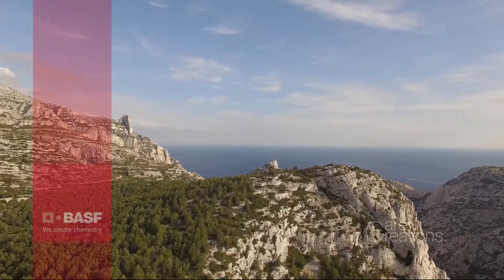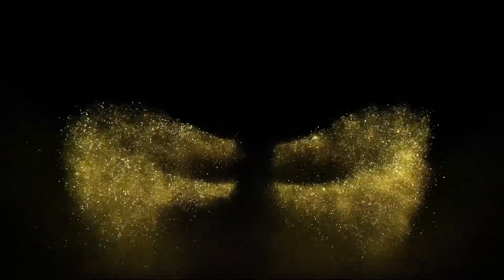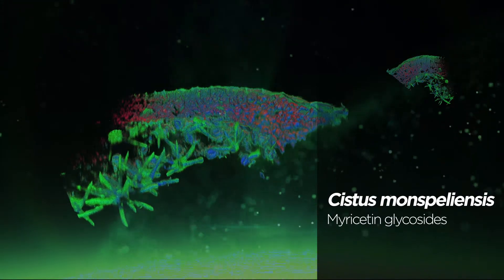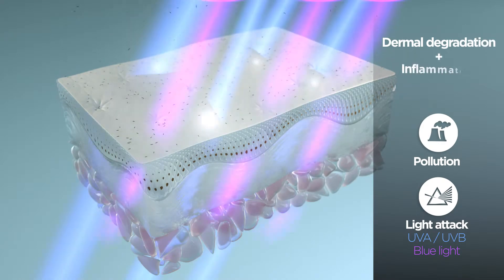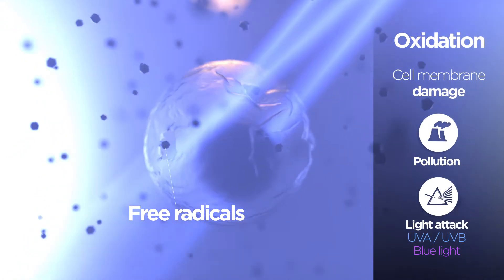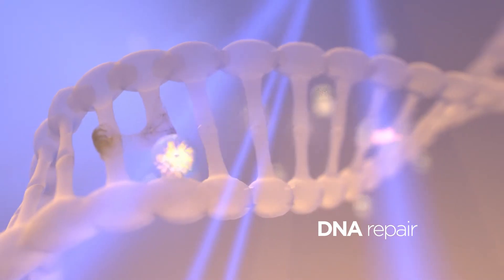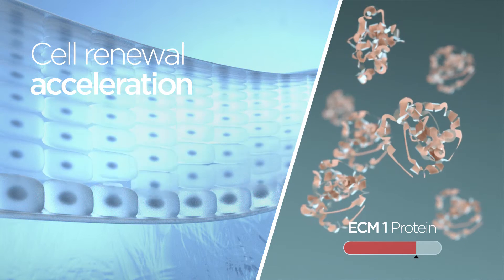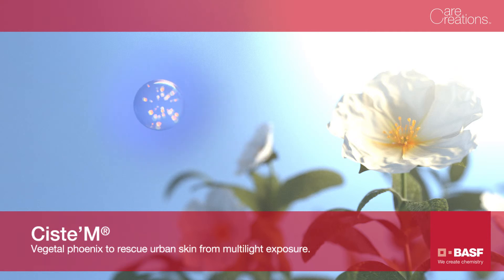Ciste’M® Vegetal Phoenix to rescue urban skin from multi-light exposure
Skin aging is driven by several external factors and especially by light. Blue light radiating from our cell phones and computers, but mainly from the sun, deeply penetrates the skin and can create damages in the dermis and even in the DNA. Ciste’M®, an extract of rockrose adapted to arid climate, protects the DNA of skin cells from the effects of UVB exposure and prevents the deleterious effects of blue light. Ciste’M also maintains skin integrity and function as it stimulates the release of a protein called ECM1 implicated in skin physiology.